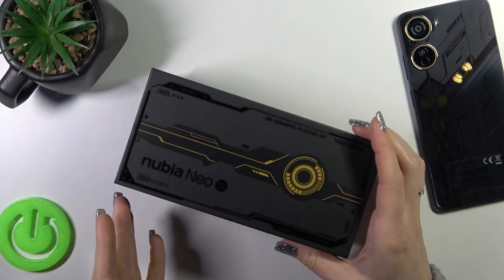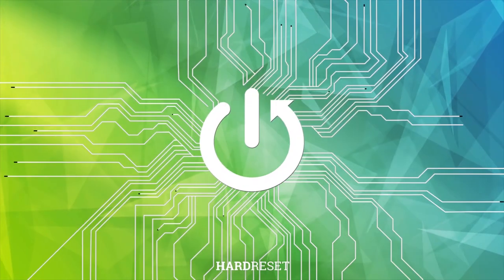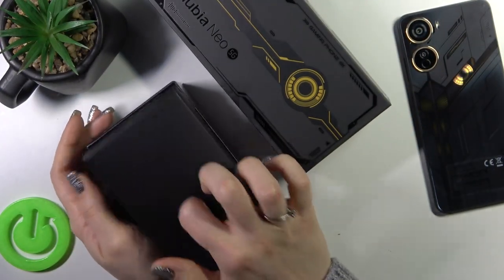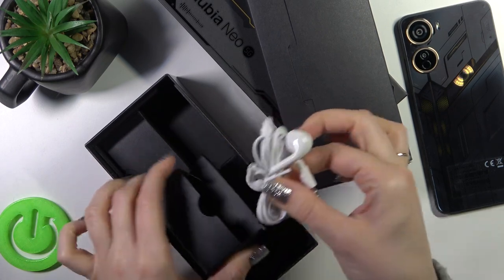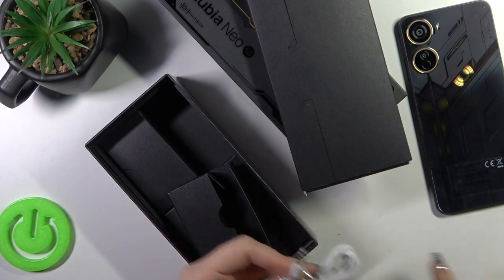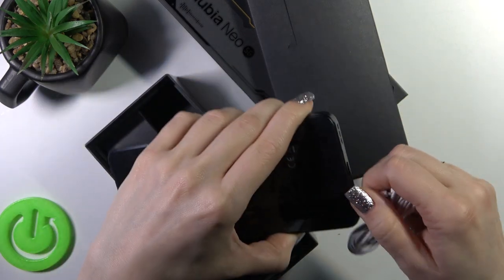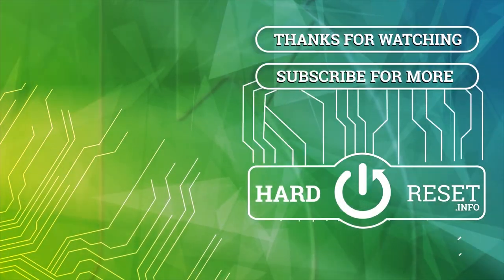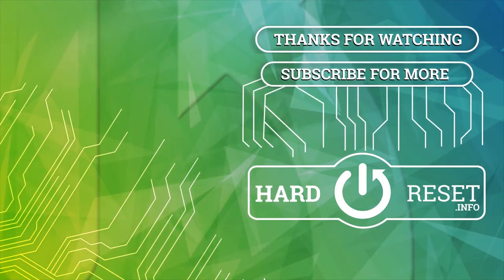Does NUBIA Neo 5G Arrives with Earbuds Inside the Box? | Check It Out!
Would you like to discover if the earbuds are included inside the original box with Nubia Neo 5G device? If the answer is yes, then watch the above unboxing video and find out all of the accessories that you can find inside the box. All you have to do is watch this unboxing video.

Does NUBIA Neo 5G come with Earbuds? Are there earbuds with NUBIA Neo 5G? Is NUBIA Neo 5G coming with Earbuds? Does the NUBIA Neo 5G have Earbuds? Are earbuds included in the NUBIA Neo 5G original box?